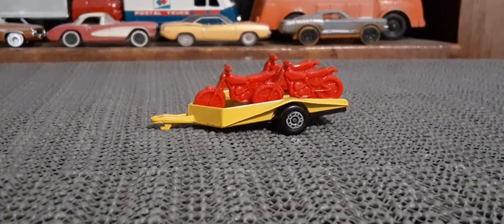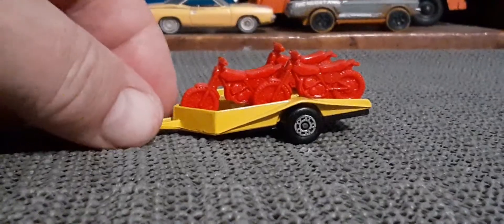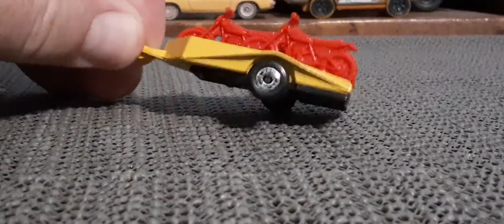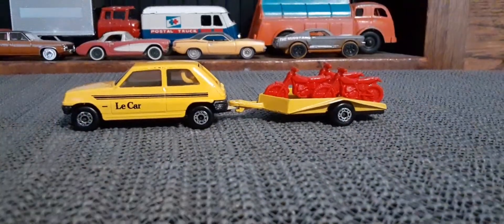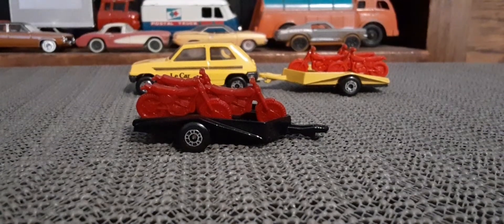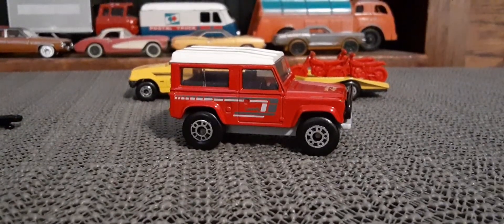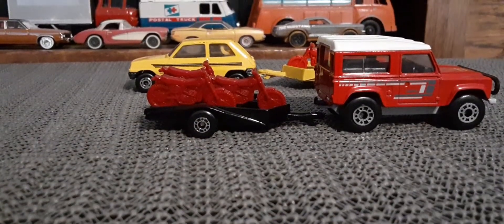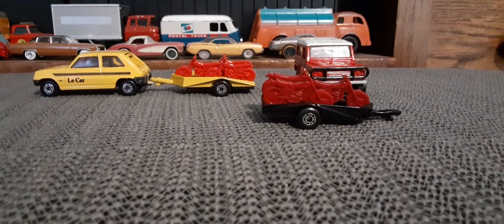older Matchbox motor cycle trailers